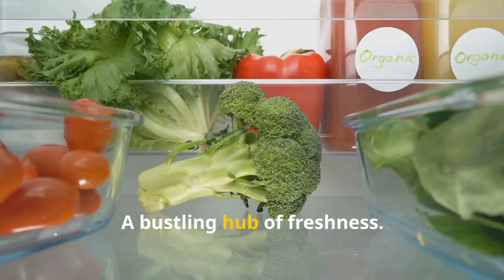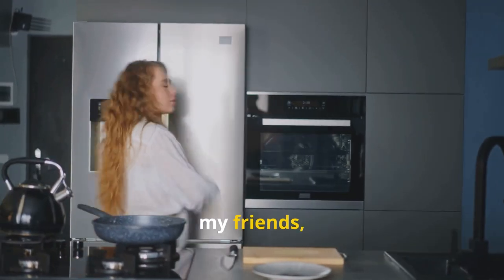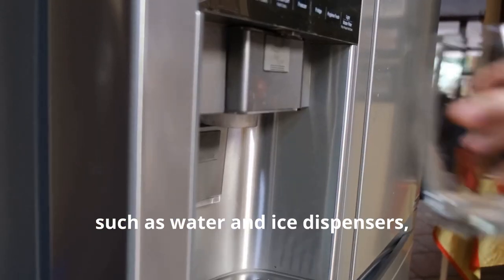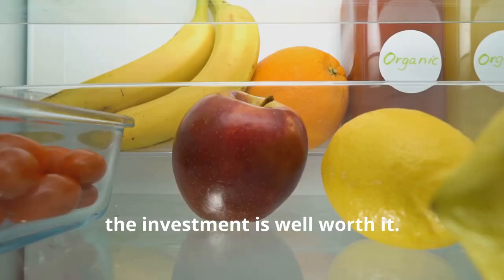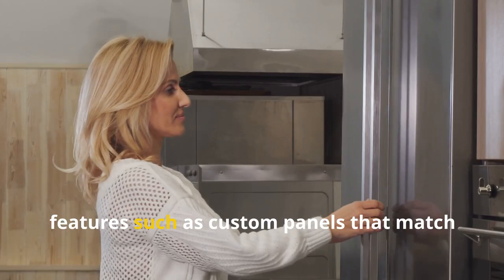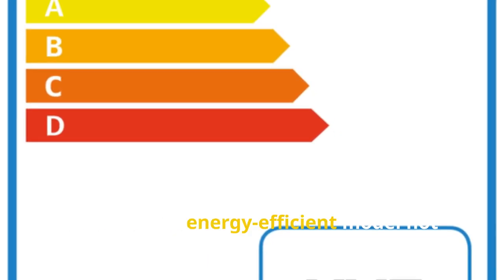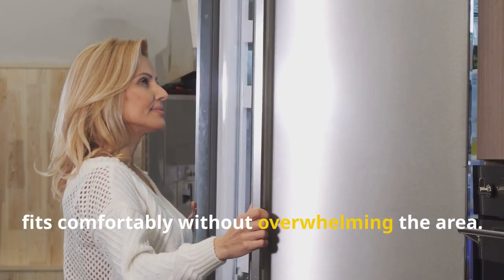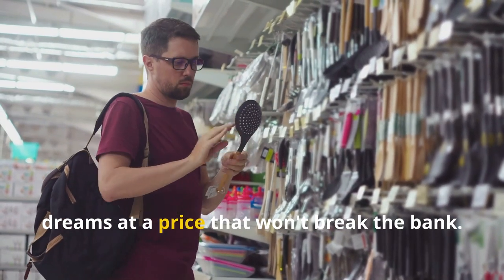Refrigerator Rundown: A Guide to Buying the Best Fridge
Discover the ultimate guide to selecting the perfect refrigerator that aligns with your lifestyle, health, and kitchen aesthetics! From understanding the pros and cons of different refrigerator types—like top freezer, bottom freezer, side-by-side, and more—to exploring innovative features of smart refrigerators, this video covers everything you need to know. Learn how to choose a fridge that not only fits your budget but also enhances your kitchen's functionality and design. Whether you're looking for energy efficiency, tech integration, or simply a model that fits seamlessly into your kitchen layout, we've got you covered. Plus, get tips on how to optimize your purchase timing for the best deals.

OUTLINE:
00:00:00
Choosing the Perfect Fridge

00:00:40
Classic Cool for Budget-Conscious Buyers

00:01:32
Ergonomic Design for Easy Access

00:02:26
Ample Space, Organized Style

00:03:31
The Epitome of Elegance and Functionality

00:04:24
Seamless Integration for Modern Kitchens

00:05:30
The Pinnacle of Luxury and Design

00:06:43
High-Tech Features for a Connected Kitchen

00:07:54
Saving Money and the Planet

00:08:47
Making Informed Choices

00:09:47
Finding the Best Deals